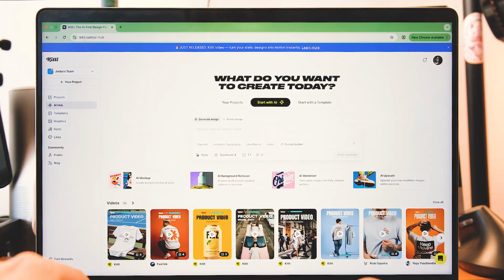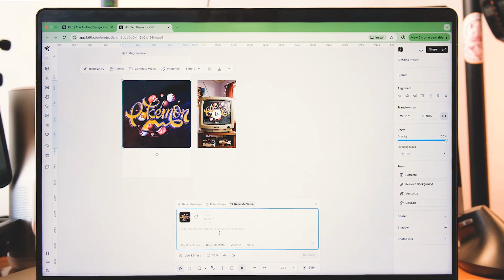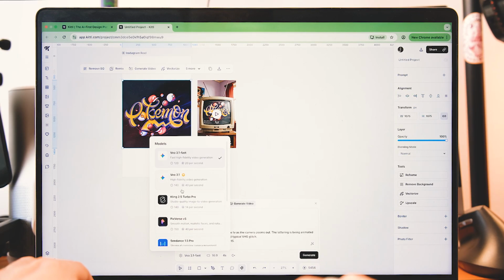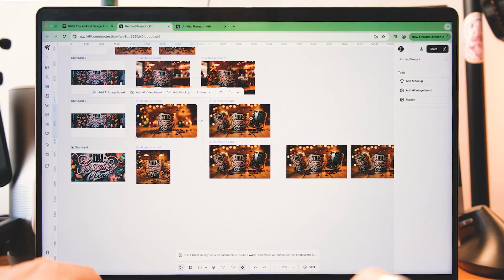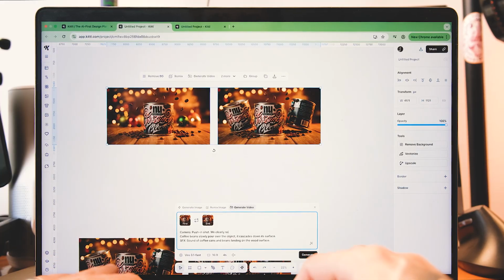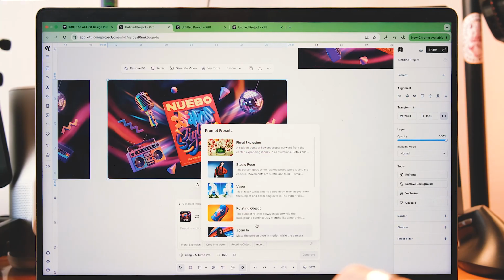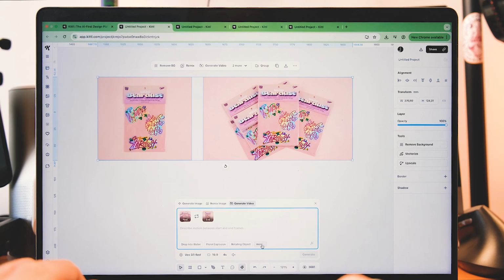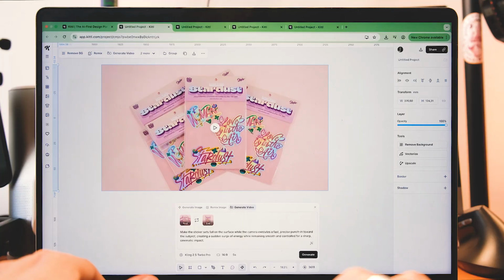Kittl AI Video | Bringing My Old Designs to Life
Join me as I explore the process of creating compelling motion content for different projects using Kittl Video. In this video tutorial, I’ll take a few of my past designs and turn them into quick motion studies. From choosing the right first frame to prompting movement, timing, and transitions that feel intentional.

You’ll see how this workflow helps with content creation, but also how I use it as a pre-visual tool: to understand motion before I record, and to communicate ideas clearly with videographers, editors, or animators. We’ll blend creativity with practical storytelling so your visuals don’t just move… they say something.

⏱️ Timestamps / Chapters

00:00 – What I’ll use Kittl Video for (communicating motion)  ￼
00:43 – Where to find the tool + new interface overview  ￼
01:15 – Project 1: 90s TV lettering intro (VHS vibe)  ￼
02:13 – Prompt structure + first-frame prompting  ￼
05:09 – Project 2: coffee illustration → first & last frame transition  ￼
08:34 – Project 3: magazine mockup (adding smoke/vapor)  ￼
10:17 – Project 4: sticker packs (product-style motion)  ￼
12:09 – Recap: results + why this is a pre-visual tool  ￼
12:46 – Discount code (25% off) + outro